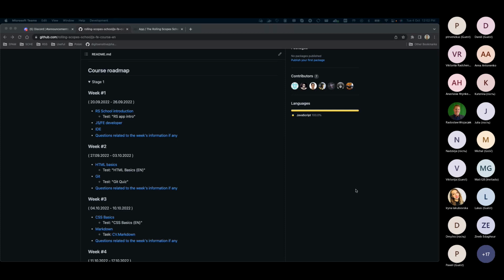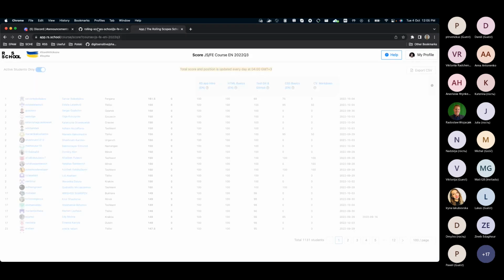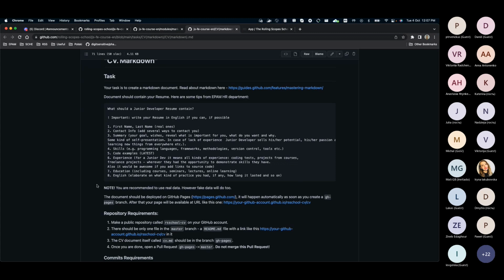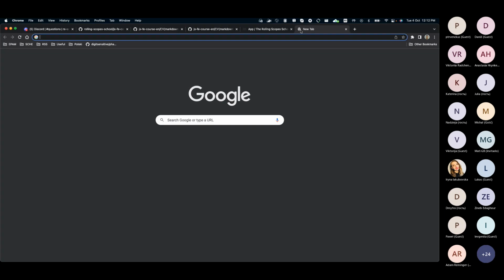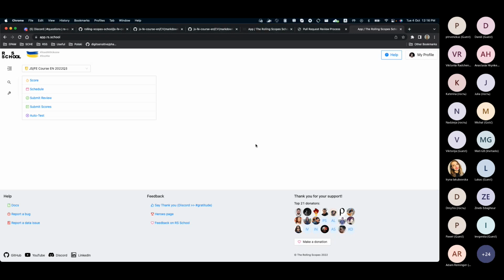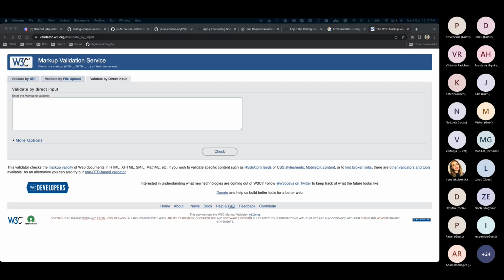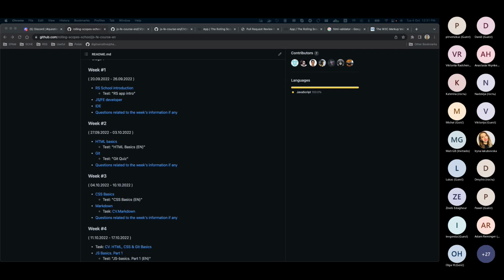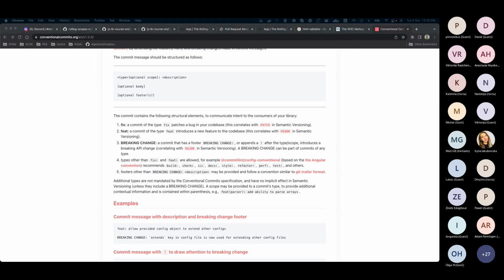RS School 2022Q3 Q&A. Week 3